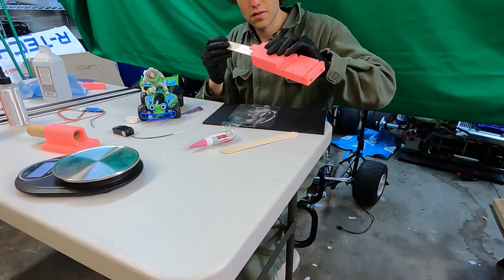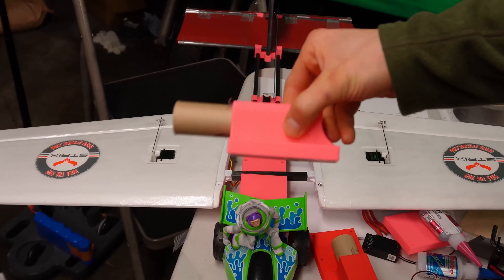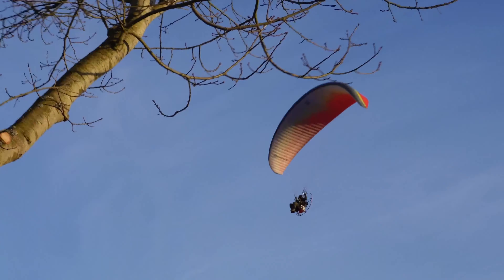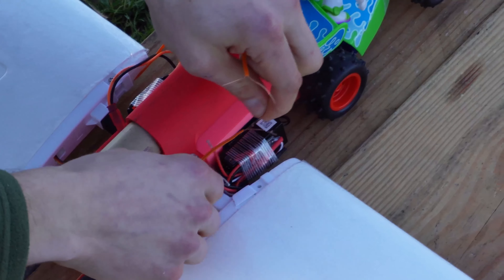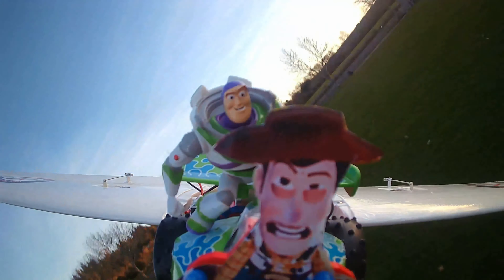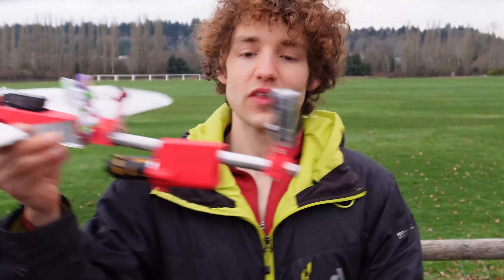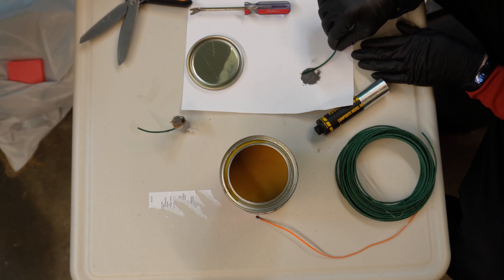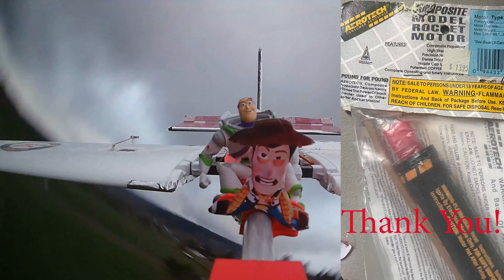Making The Toy Story Rocket Car Fly In Real Life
We add wings and a rocket motor to a remote control Toy Story car in an attempt to make it fly as it did in the movie and achieve Buzzlight Lightyear's dream of flight.